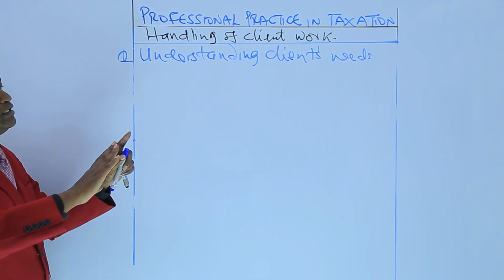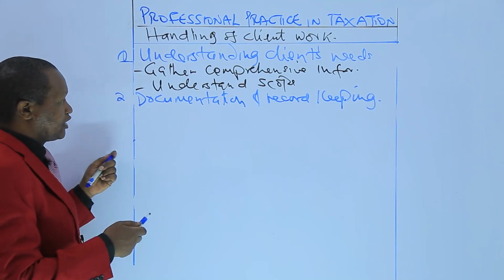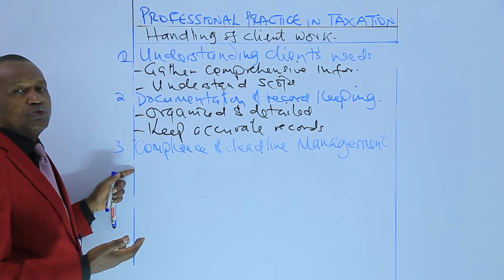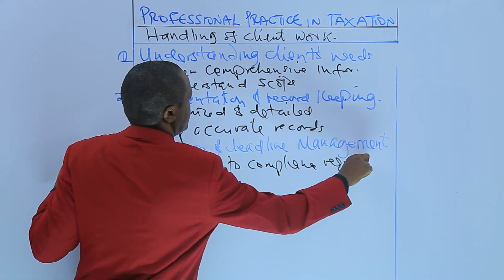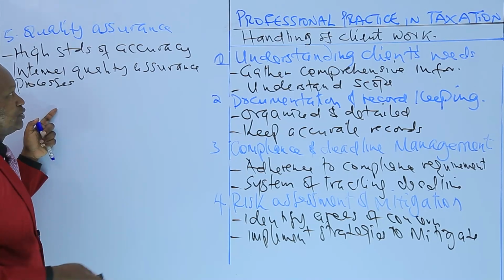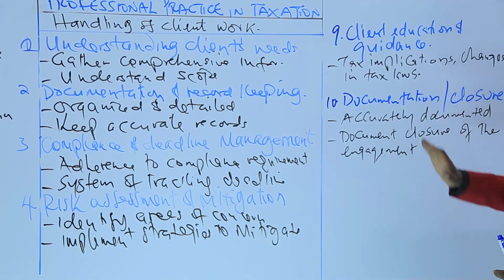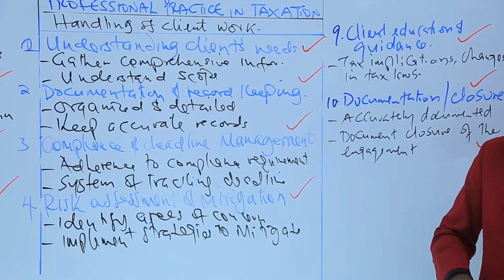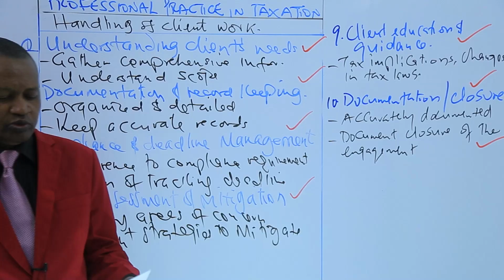Handling of Client Work_L3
💼 Handling of Client Work | Auditing & Professional Ethics Lesson 3

Understand how professionals should manage and handle client work with integrity, diligence, and confidentiality. This auditing and ethics lesson explains the responsibilities of accountants and auditors when performing work for clients, ensuring quality, compliance, and ethical behavior.

💡 Key Topics Covered:

Responsibilities when handling client assignments

Professional competence and due care

Confidentiality and data protection

Avoiding conflicts of interest

Maintaining independence and objectivity

Quality control and supervision of staff

Documentation and record-keeping standards

Ethical principles in dealing with client information

🎯 Who Should Watch:

CPA and auditing students

Practicing accountants and auditors

Compliance officers and finance professionals

Teachers preparing professional ethics lessons

📘 Learn With Manifested Publishers:
Detailed CPA and auditing lessons that strengthen ethical judgment, professional conduct, and technical competence for success in exams and practice.